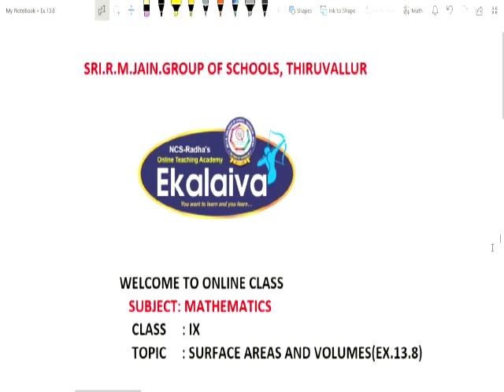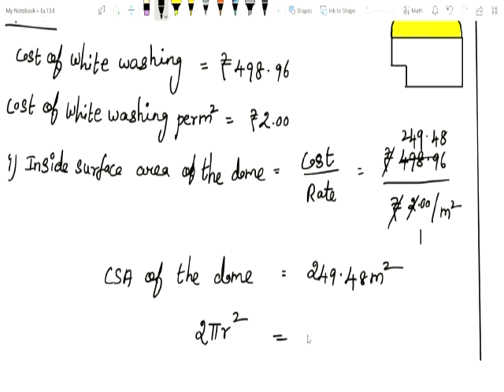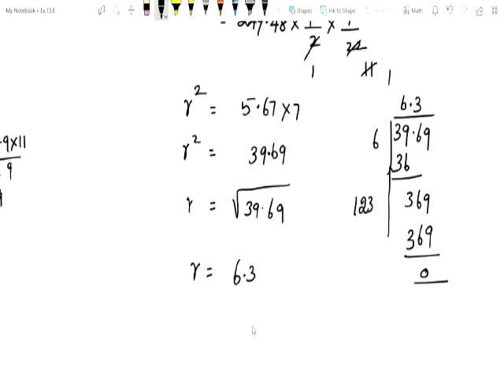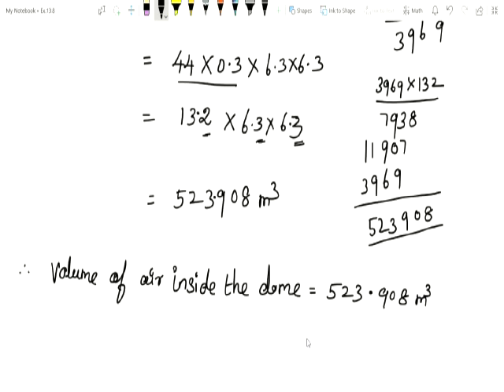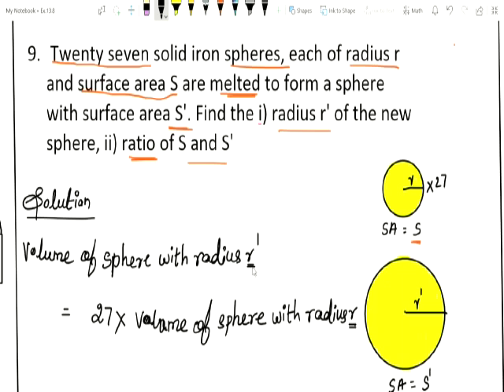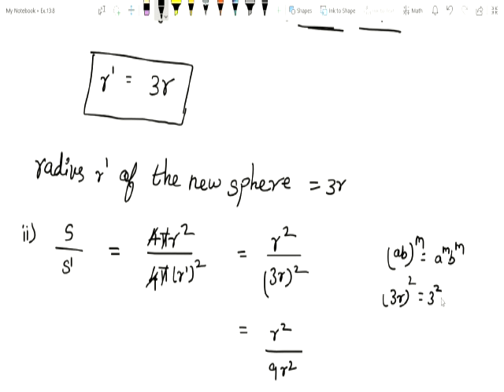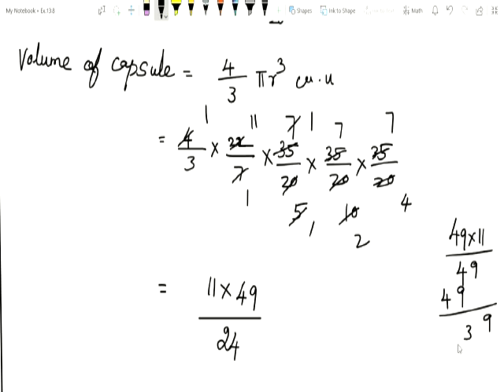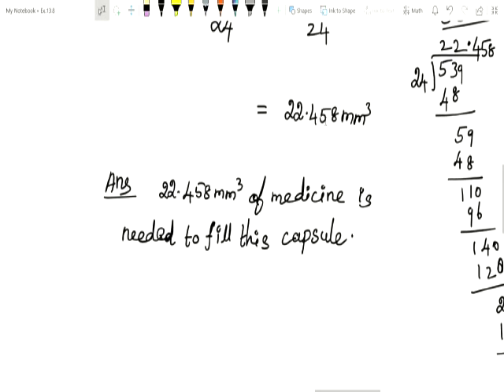CBSE - CLASS IX - MATHS- SURFACE AREAS AND VOLUMES- EX.13.8 Q.NO 8,9 AND 10